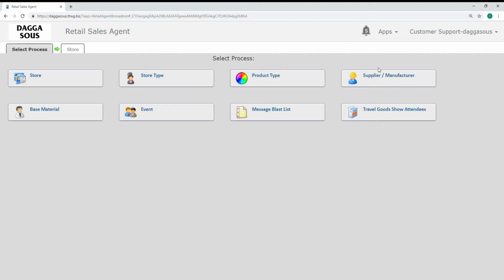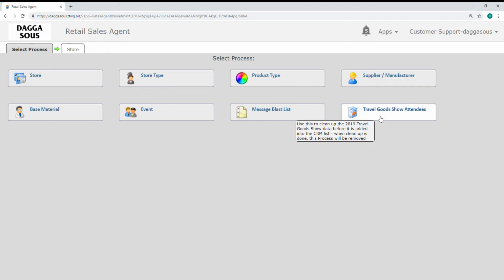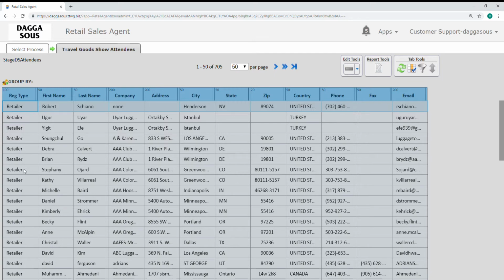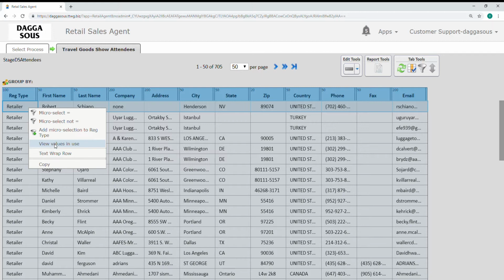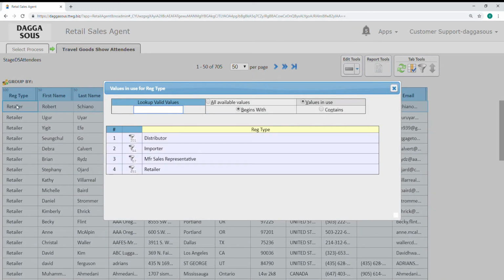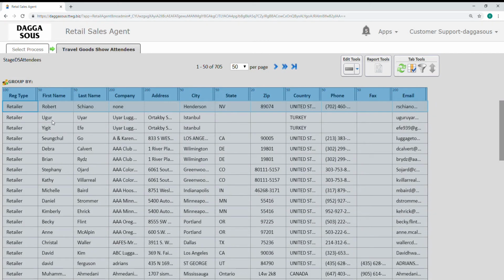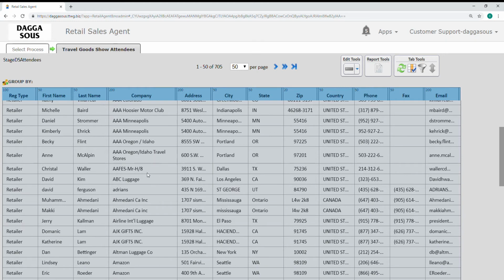View Imported Data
Imported Excel Data is often rife with bad or duplicate data - and could stand a little cleaning and scrubbing.